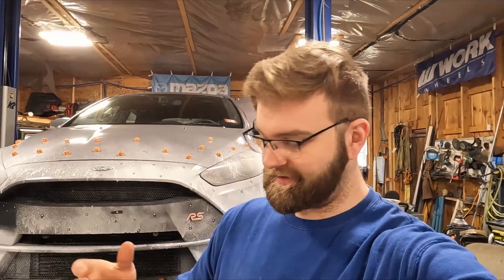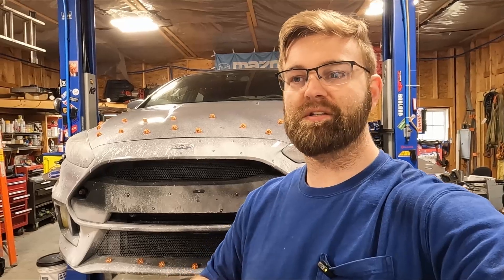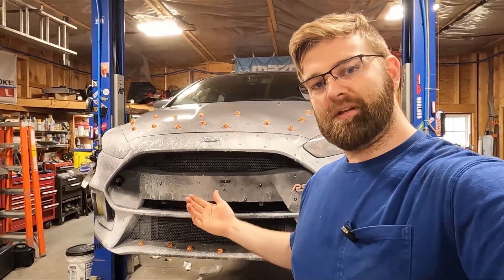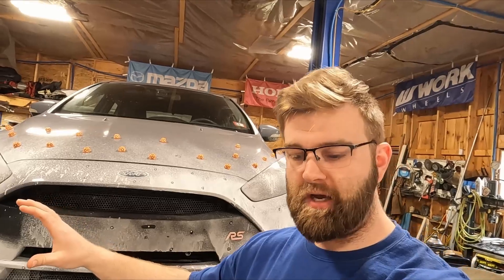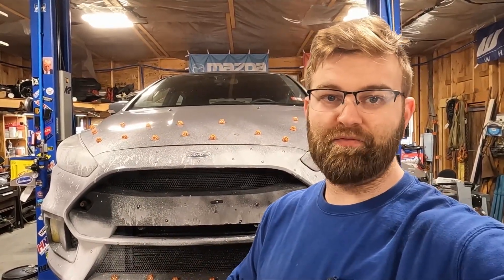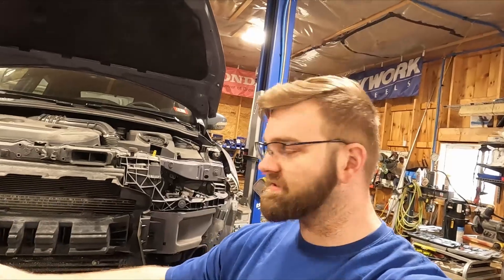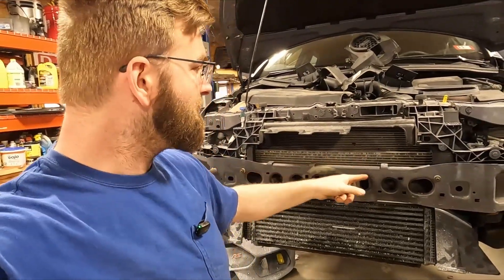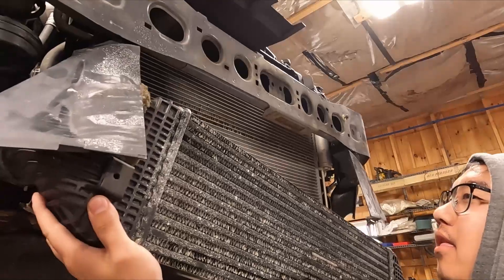Focus RS "Pop Up" Headlights - Pt 1 - Scanning the Front End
In this video we dive into the first of several videos to design "pop-up" headlights for a modern day car.  Most of this video is me blabbing about scanning but I gained a lot of knowledge that will build in the coming videos.

3D Scanner: Einstar by Shinning3D